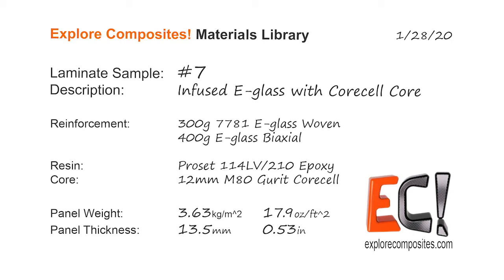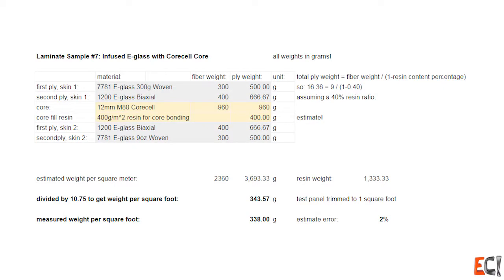Laminate Sample #7: Epoxy Infused E-glass with Corecell Foam Core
Laminate Sample #7 in the Explore Composites! Materials Library:

This is an infused panel with e-glass reinforcement and a Corecell SAN foam core.  The face plies are 9oz / 300g 7781 style e-glass woven and 12oz / 400g EBX-1200 style biaxial e-glass.  The resin is Proset INF-114/210 infusion epoxy.

Please note two mistakes:

Mistake #1: It says "Proset 114LV" which in video which was the older designation for this resin.  My mistake!  I still think of it as "114LV"

Mistake #2: In the laminate description the wight per square foot should be 11.9 oz/ft^2 instead of 17.9 - not sure where that came from!  Thanks Grant for pointing that out!